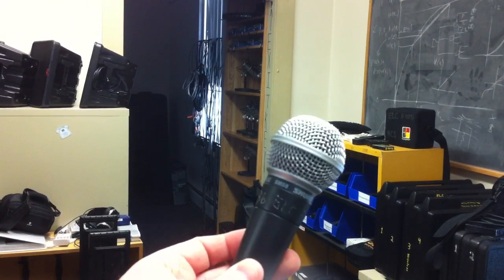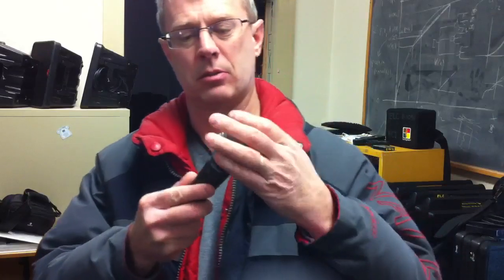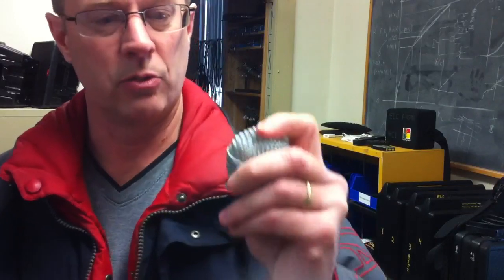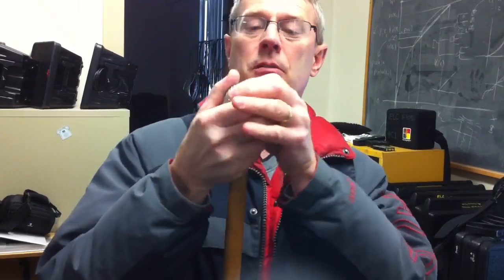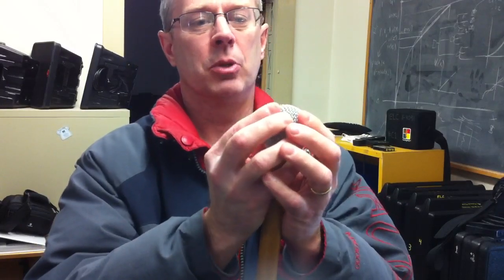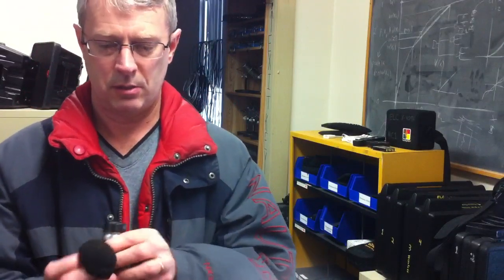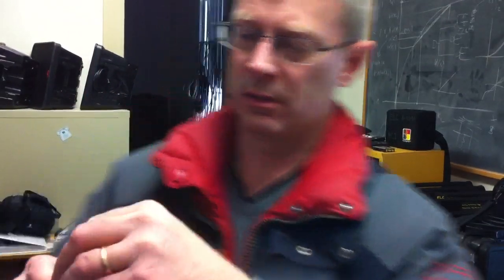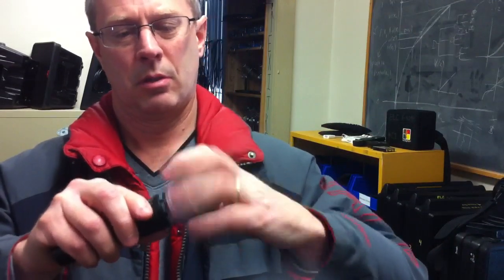Tech Tip : Fixing a dented SM58 mic grill.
Yup, they get dropped, it's a fact if life. But most of the time they don't need to be replaced. You can repair a dented mic grill in the cheap and save some money.